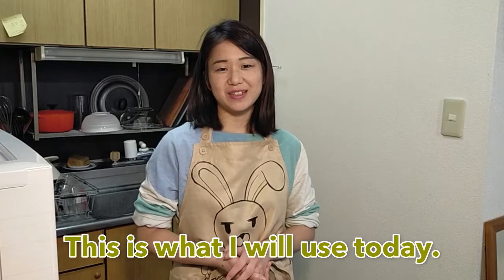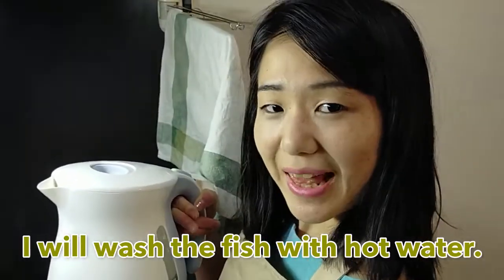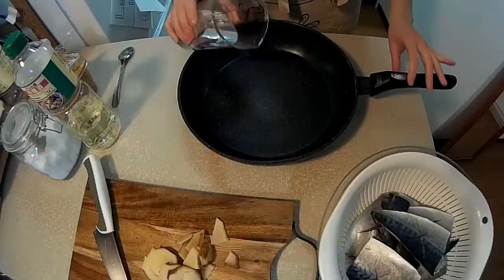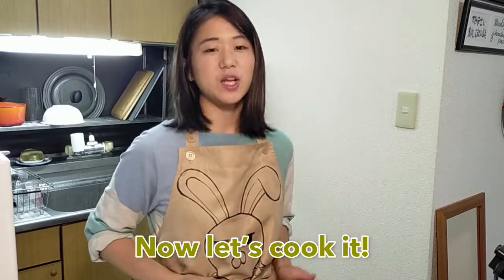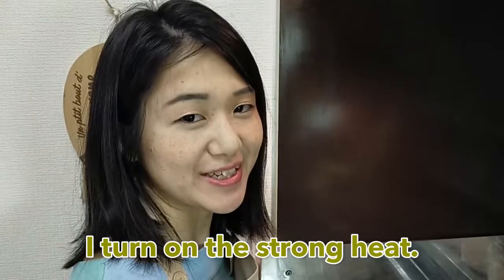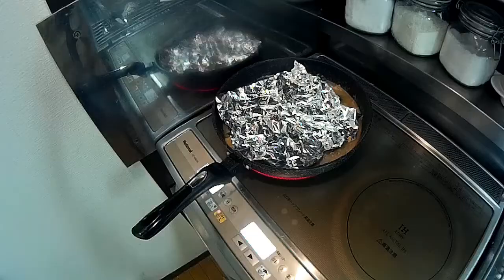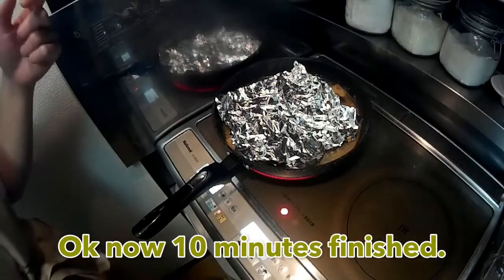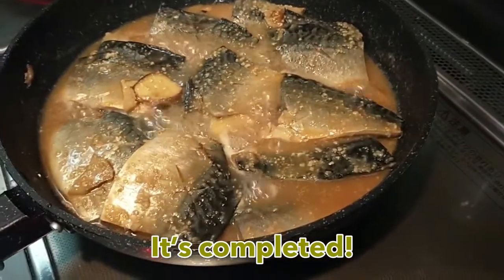【How to cook】Saba no Misoni "Mackerel fillets Simmered in Miso"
Hello! Would you like to know Japanese local life?
We'll show our normal life and Japanese culture.

Tokyo Local Life  -How to cook Mackerel fillets Simmered in Miso-

[Ingredients]
- 5 Mackerel fillets
- 1 peace of ginger
- 2 big spoons of soy sauce
- 8 big spoons of Sake
- 4 big spoons of Mirin
- 4 big spoons of sugar
- 4 big spoons of Miso
- 200ml water